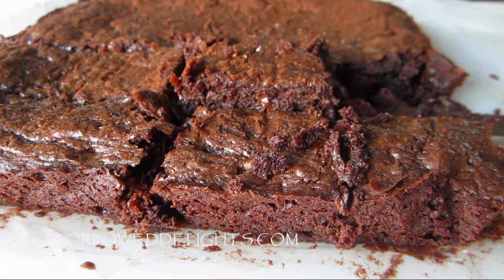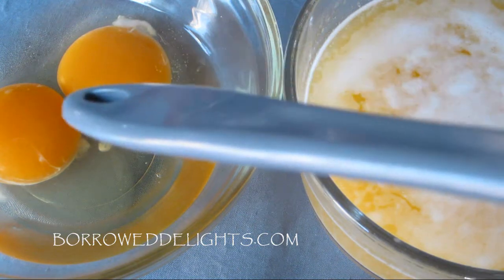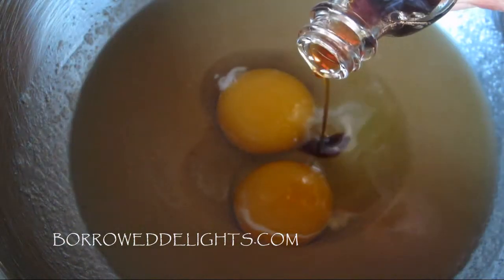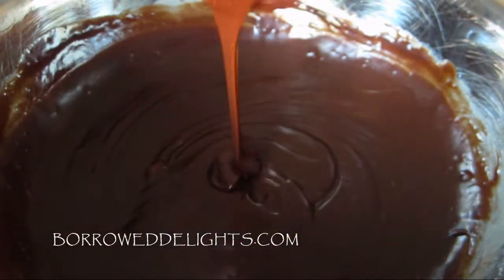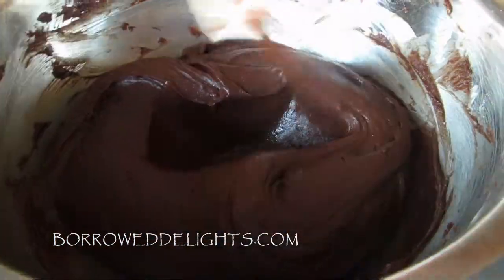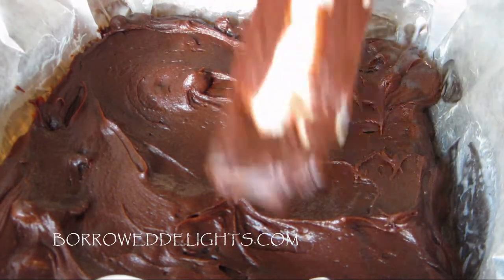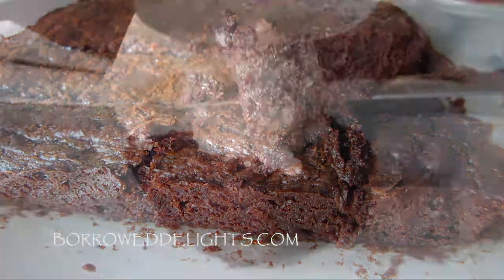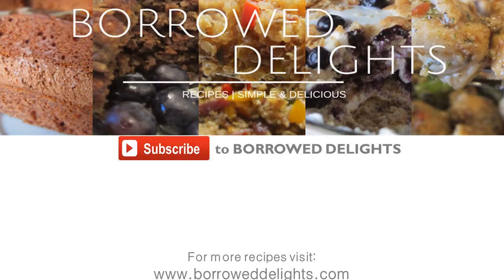Easy Chocolate Brownies Recipe | Chocolate Fudge Brownie Recipe | Best Fudgy Cocoa Brownies || Ep.79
My easy chocolate brownies recipe! Learn how to make chocolate fudge brownies from scratch!!  These double chocolate brownies are a recipe anyone can make - this is a one bowl brownies recipe!!! These easy fudgy cocoa brownies are quick to make and are the best fudge brownies recipe I ever made!  Double chocolate chip brownies never tasted so good!!!

✅Ingredients
2/3 cup semisweet chocolate chips, melted
2/3 cup semi sweet chocolate chips/chopped
2/3 cups butter, melted
1/3 cup sugar
¼ cup brown sugar
2 eggs
1 teaspoon vanilla
1/8 teaspoon cinnamon
¾ cup flour
¼ cup cocoa powder
½ teaspoon salt
¼ teaspoon baking powder

✅Directions
Preheat oven to 350.  Grease and line an 8 inch baking pan - set aside.
Combine melted butter, granulated and brown sugar until combined.  Add eggs and vanilla.  Stir until well combined.
Stir in melted chocolate until combined.
Add flour, cocoa powder, cinnamon, baking powder and salt.  Fold into chocolate mixture until just combined.
Add in chocolate chips/chunks.  Fold into batter.
Pour batter into greased and lined 8 inch baking pan.
Bake for 20-25 minutes in preheated oven.
Allow to cool before cutting.